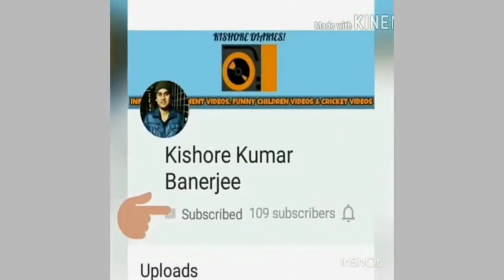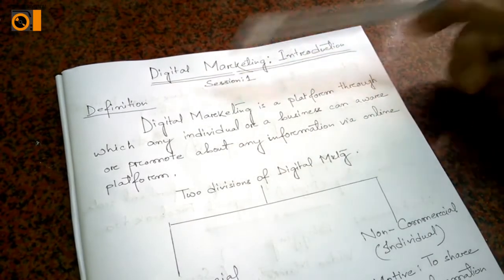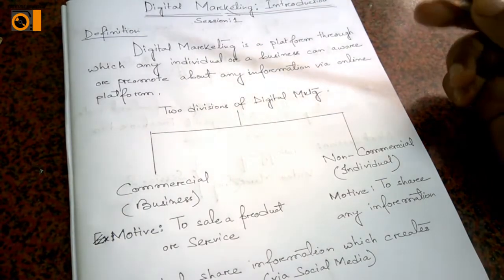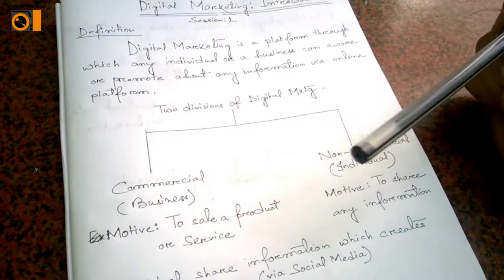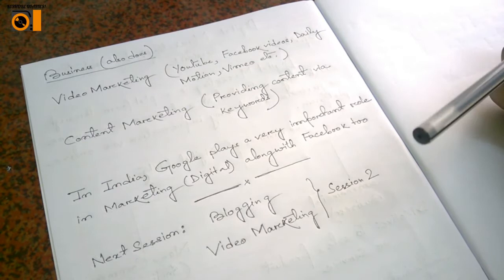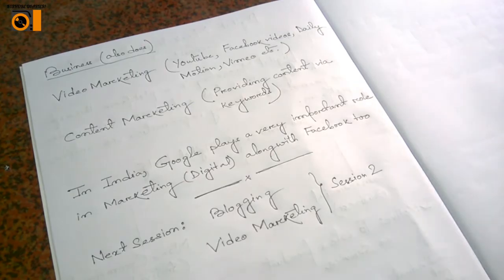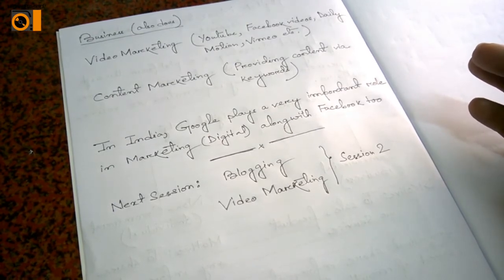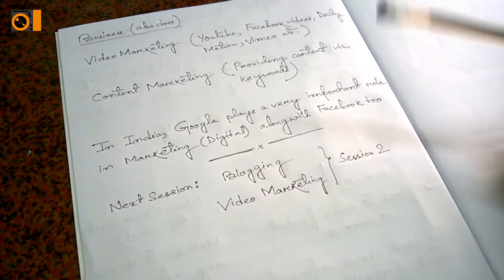Free Digital Marketing Classes Session-1 Online Free Video Tutorials| What is Digital Marketing?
Free Digital Marketing Classes Session-1 Online Free Video Tutorials| What is Digital Marketing?: FACTS

Digital marketing (also known as data-driven marketing) is an umbrella term for the marketing of products or services using digital technologies, mainly on the Internet, but also including mobile phones, display advertising, and any other digital medium.[

Digital marketing's development since the 1990s and 2000s has changed the way brands and businesses utilize technology for marketing. As digital platforms are increasingly incorporated into marketing plans and everyday life, and as people use digital devices instead of visiting physical shops, digital marketing campaigns are becoming more prevalent and efficient.

Digital marketing techniques such as search engine optimization (SEO), search engine marketing (SEM), content marketing, influencer marketing, content automation, campaign marketing, data-driven marketing[6] and e-commerce marketing, social media marketing, social media optimization, e-mail direct marketing, display advertising, e–books, and optical disks and games are becoming more common in our advancing technology. In fact, digital marketing now extends to non-Internet channels that provide digital media, such as mobile phones (SMS and MMS), callback, and on-hold mobile ring tones

Free Digital Marketing Classes Session-1 Online Free Video Tutorials| What is Digital Marketing?: Video Highlights

What is Digital Marketing, Introduction to Digital Marketing, Digital Marketing Introduction, Digital Marketing Explanation, Digital Marketing, Describe Digital Marketing, Digital Marketing Summary, Explanation of Digital Marketing